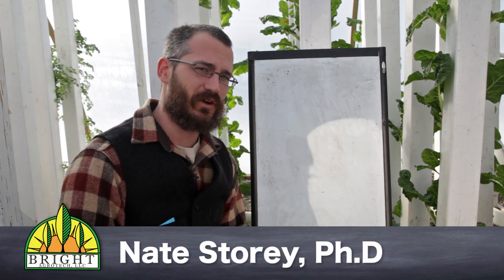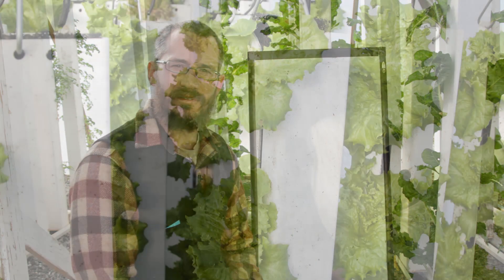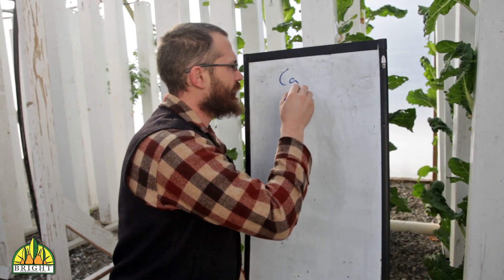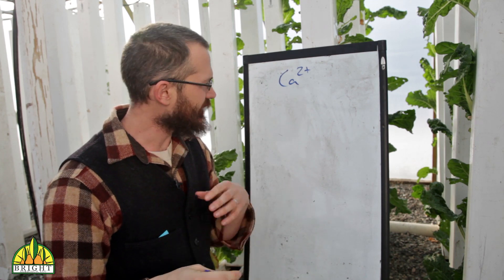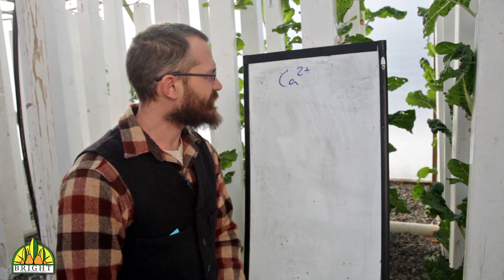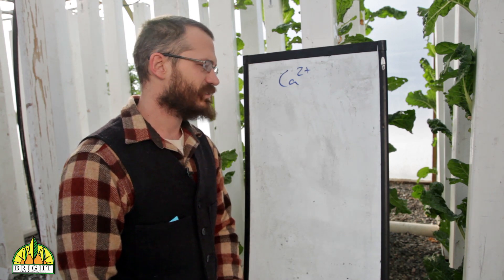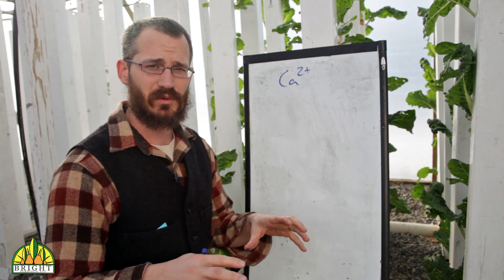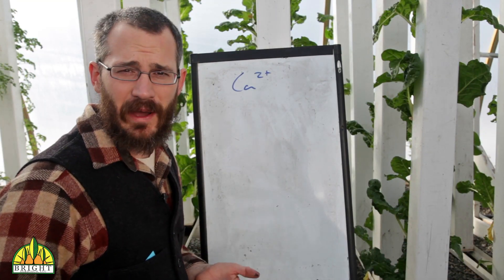Calcium in Aquaponics Systems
In this video, aquaponics expert Dr. Nate Storey discusses how calcium works in your aquaponics system and what to do when you might have a calcium deficiency.